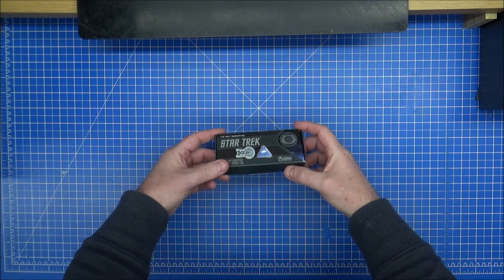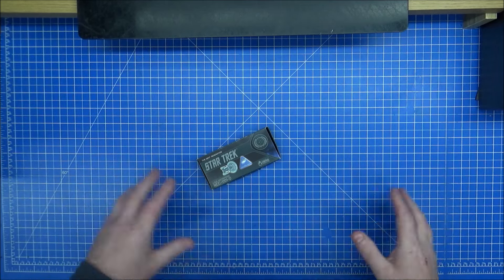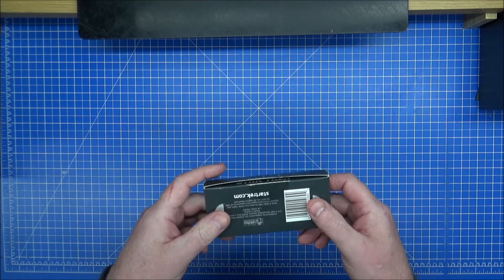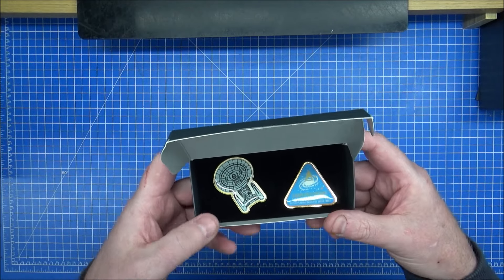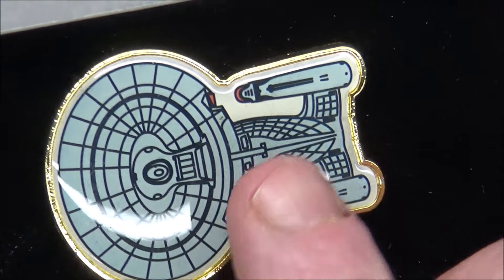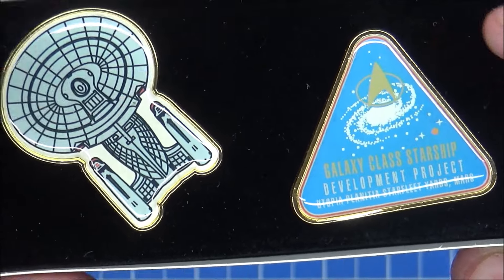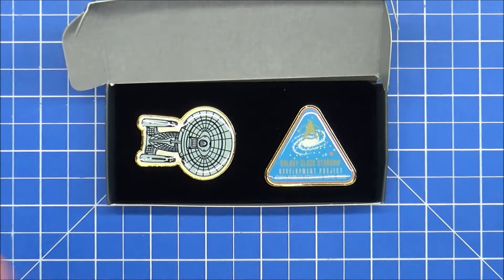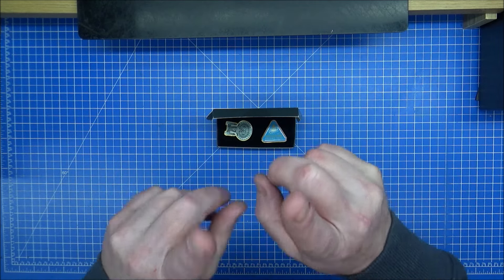Star Trek: Build The Enterprise D. By Eaglemoss. USS Enterprise NCC-1701-D FREE Pin Badge Set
The Star Trek Build the Enterprise-D Series By Fanhome/Eaglemoss/Hero Collector.